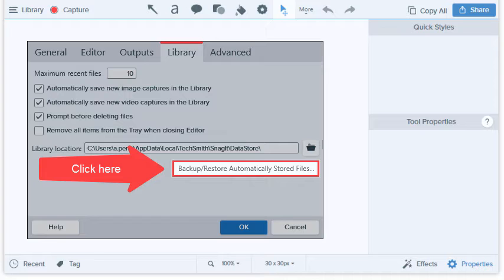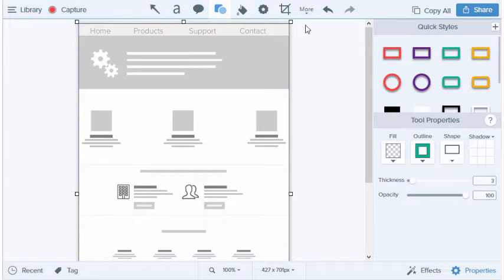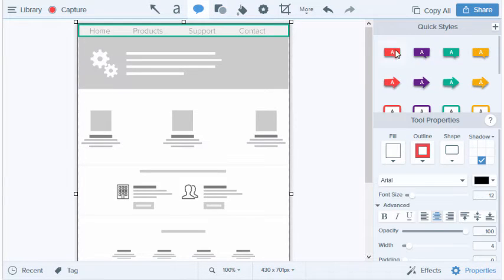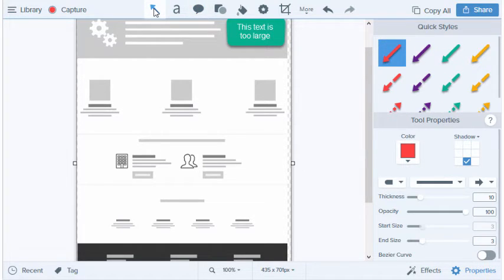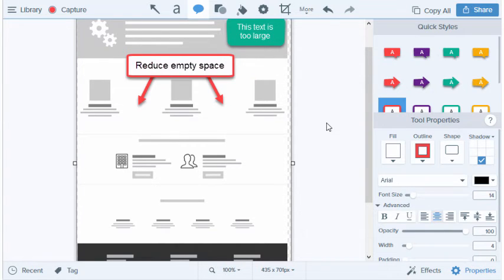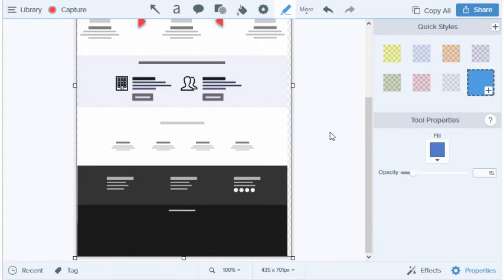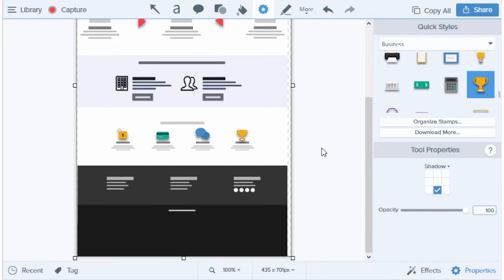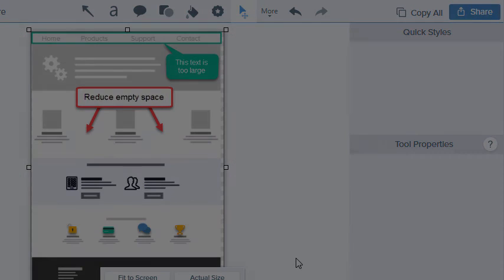Snagit 4: Basic Capture Editing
Enhance images with Snagit’s editing and annotation tools. Add shapes, arrows, and text.

00:53 - Outline an area in an image with the Shape tool.
01:01 - Change the style of any callout or annotation using the Tool Properties panel.
01:12 - Text callouts can be used to add context to images.
01:42 - Use arrows to point out specific parts of an image.
02:06 - Draw attention to an area or text within an image with the Highlighter tool.
02:26 - Add some quick imagery or icons with the Stamp tool.
02:49 - Remove excess space from the edges of an image with the Crop tool.